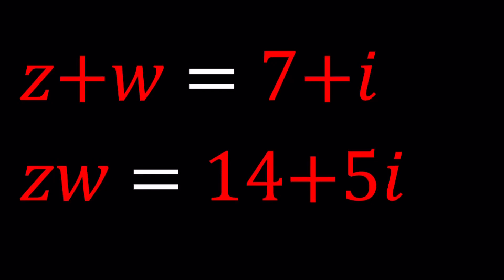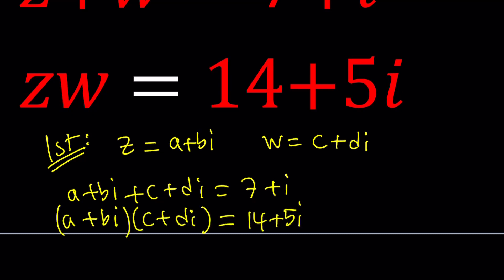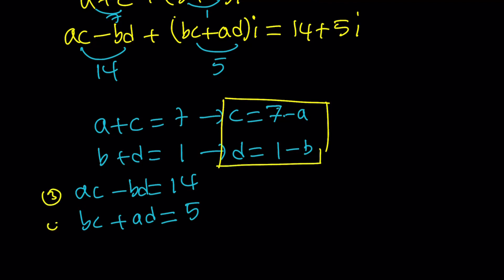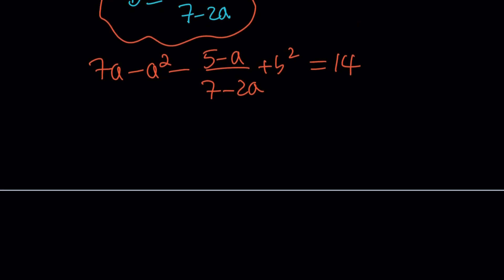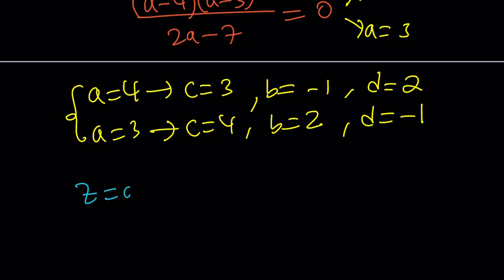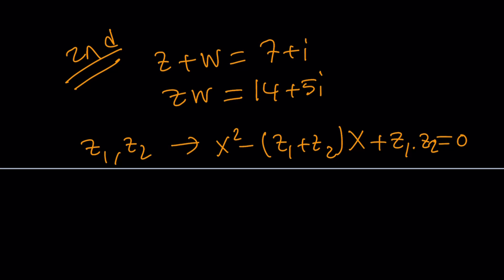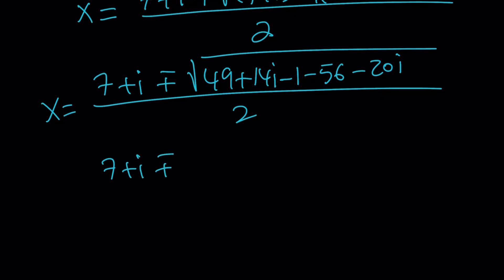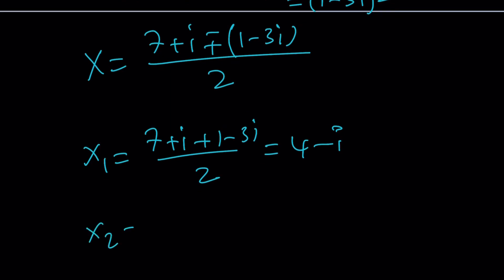I Solved a System in Two Ways P19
▶ EQUIPMENT and SOFTWARE
Camera: none
Microphone: Blue Yeti USB Microphone
Device: iPad and apple pencil
Apps and Web Tools: Notability, Google Docs, Canva, Desmos